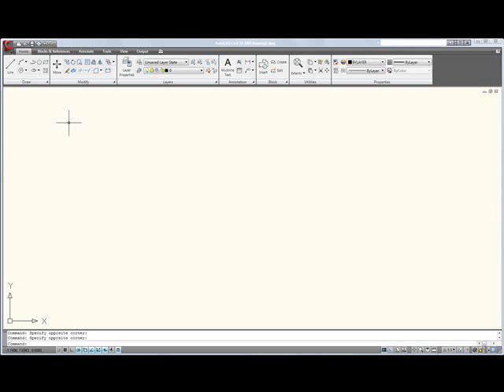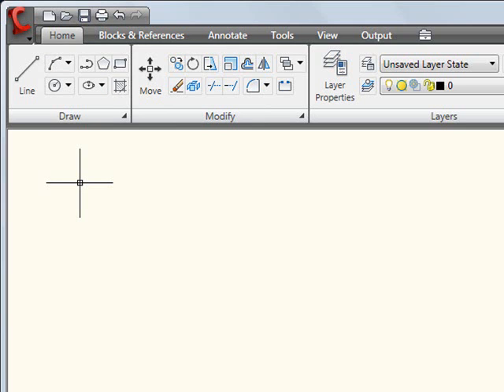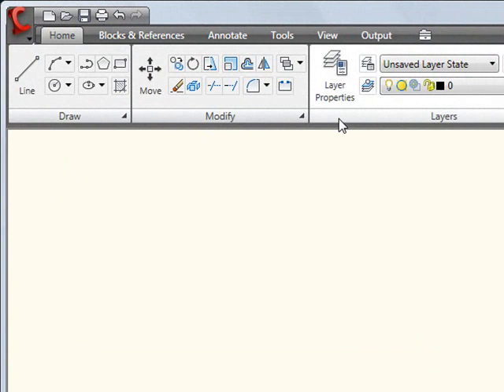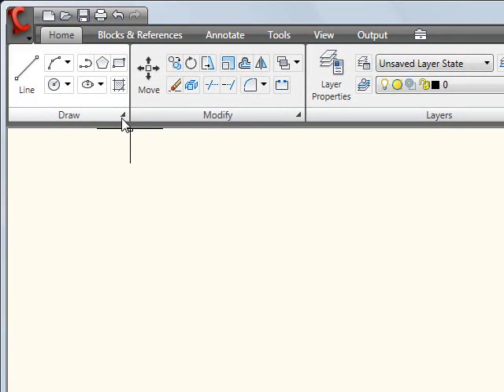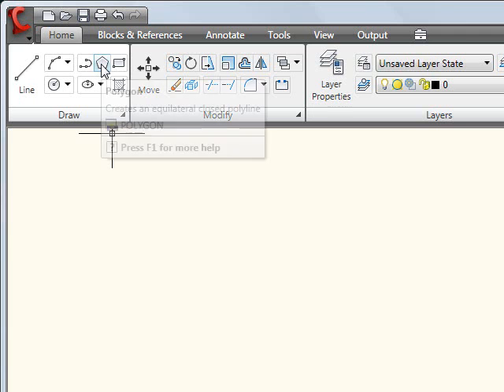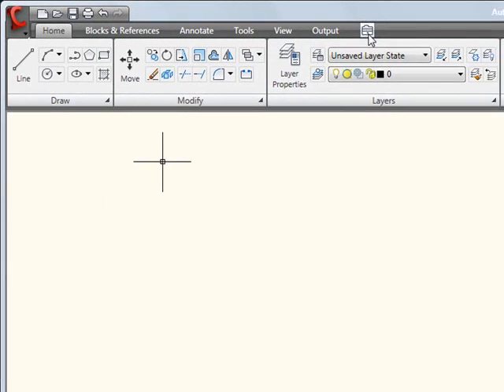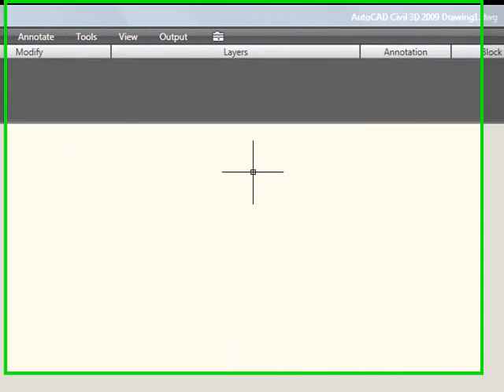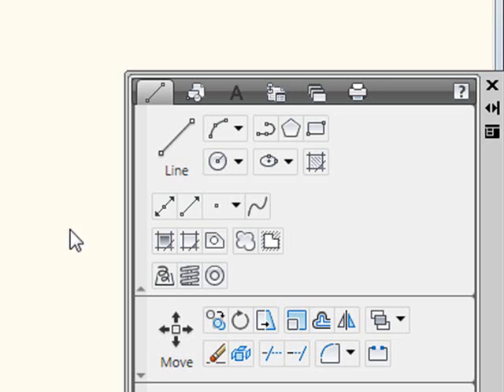AutoCAD 2009 - Ribbon Introduction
Introduction to navigating and using the Ribbon in AutoCAD 2009.